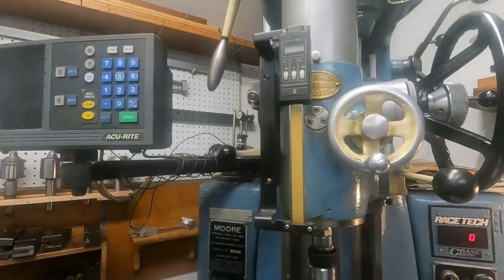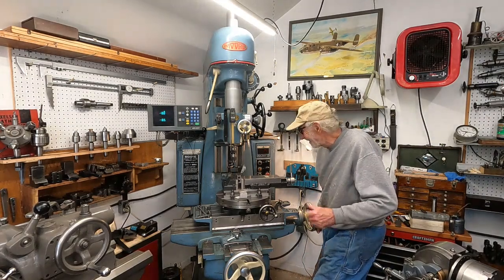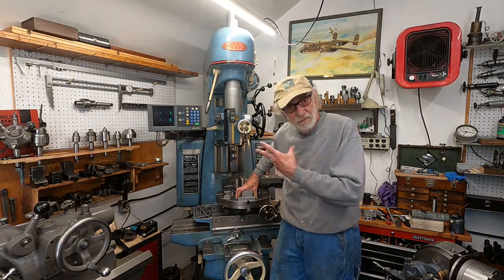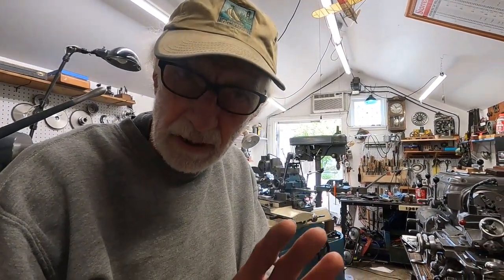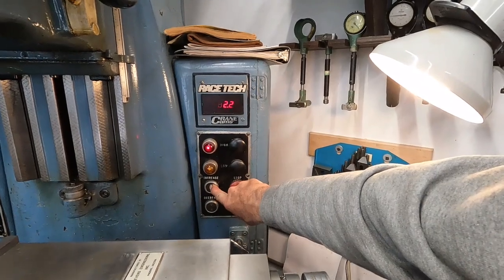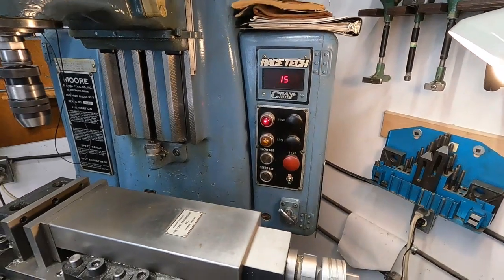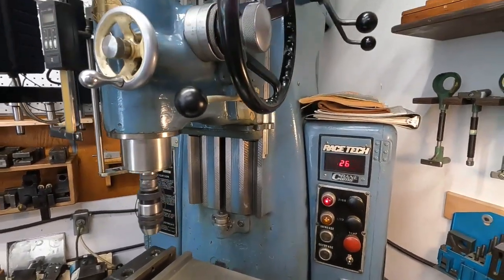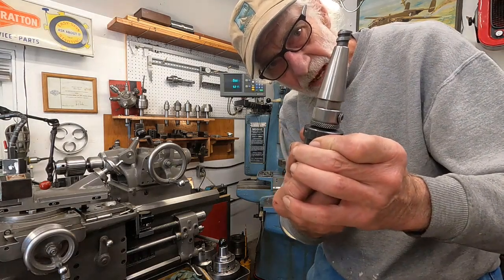Moore Jig Borer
Starting up a Moore jig bore and prepare to machine parts, also spindle tooling check for fit.
 Because of the nature of this machine, it requires longer videos meaning I will need new video equipment and that is where channel support plays a major role. This video will be in two parts and likely the last on this subject.